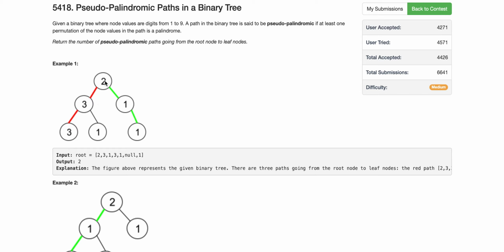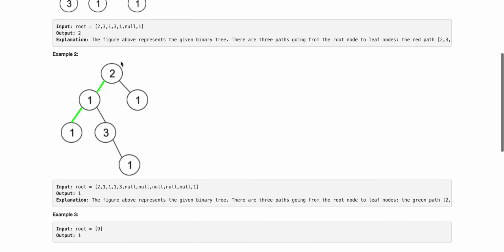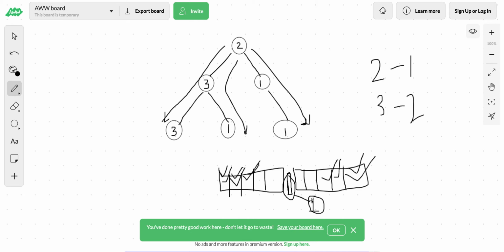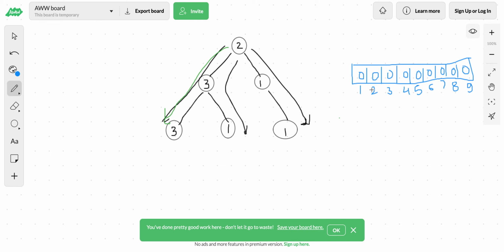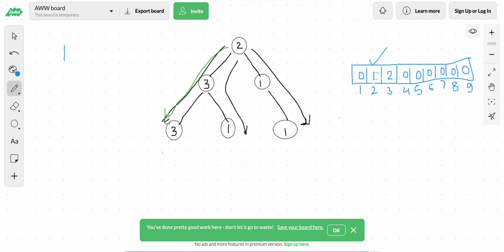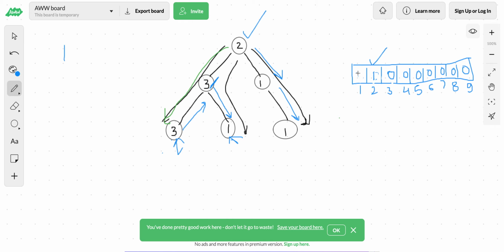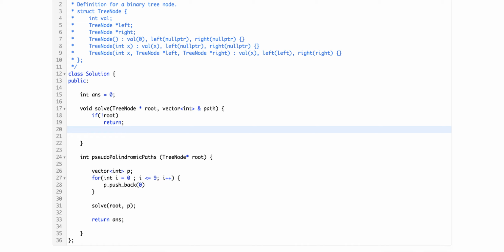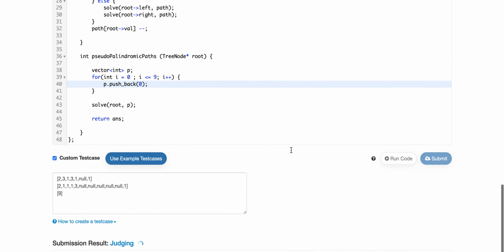Pseudo-Palindromic Paths in a Binary Tree | Leetcode | Weekly challenge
This is a nice variation of the problem where we are supposed to find all the paths in a binary tree. At first it looks hard to find if any permutation of the path from root to leaf is going to be palindromic or not. By looking closely we can see that we can check this without actually making all the permutations, and keeping count of each node.